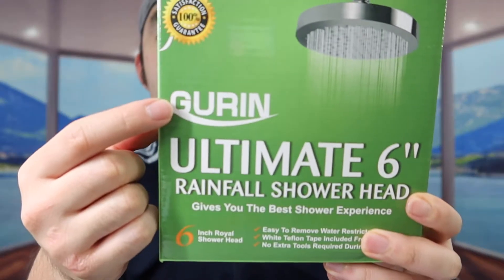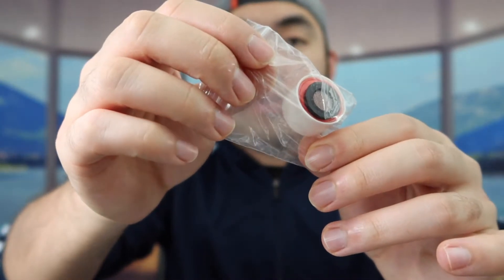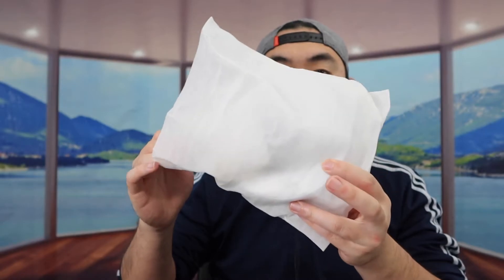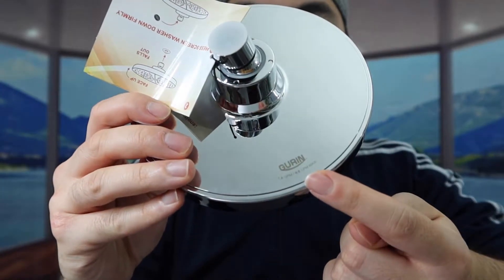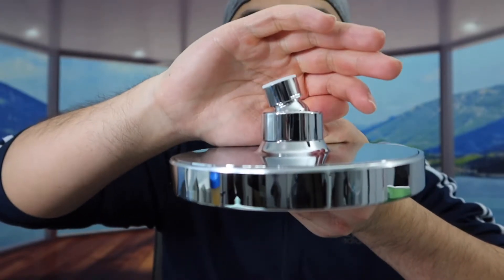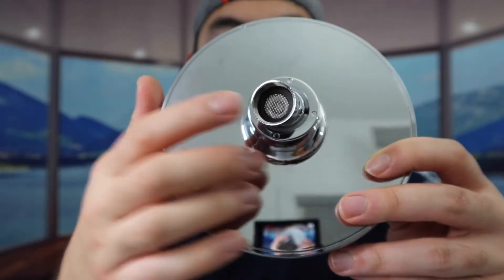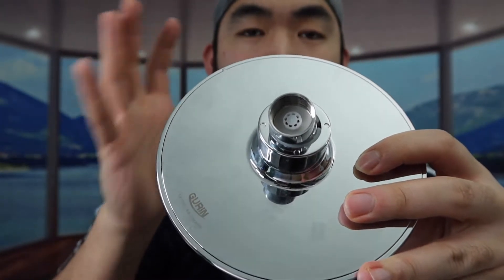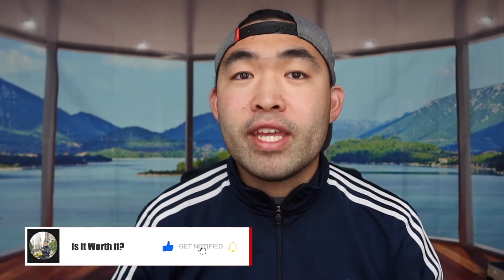How to Use GURIN High Pressure Shower Head?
Are you in search for the best shower head set to use for showering? Check out the video to find out if this product is for you!

If you want:
GURIN High Pressure Shower Head